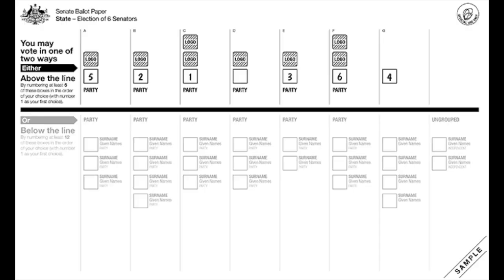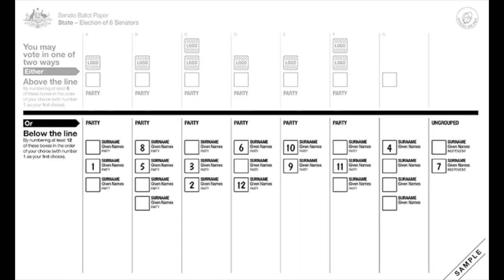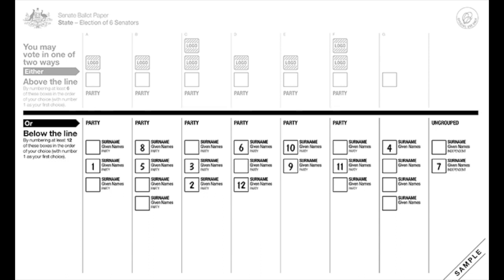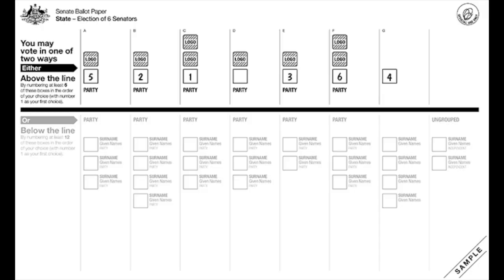3 Important Things To Know About Australian Federal Elections (Preferential Voting)